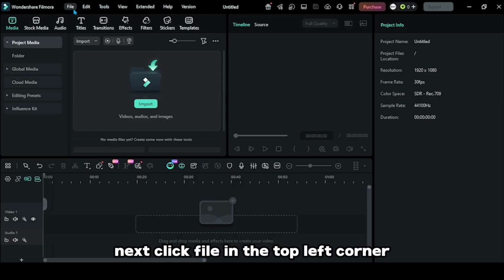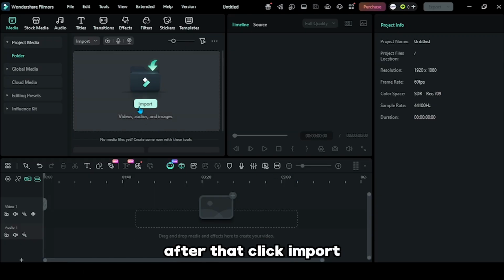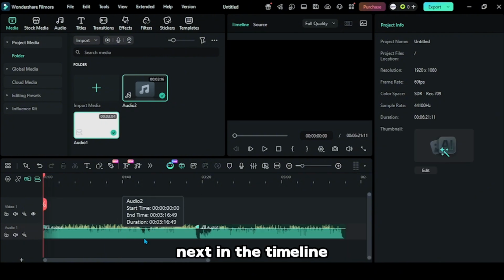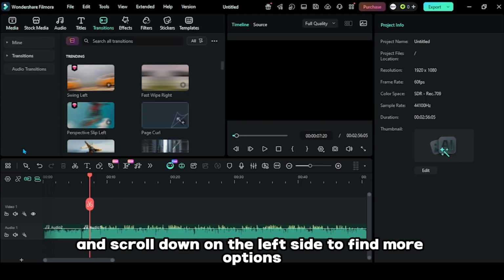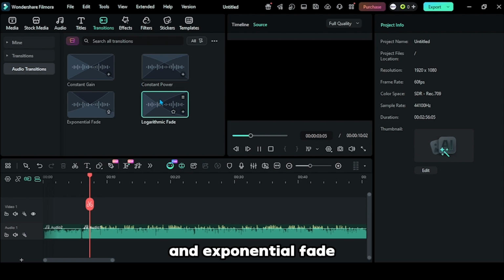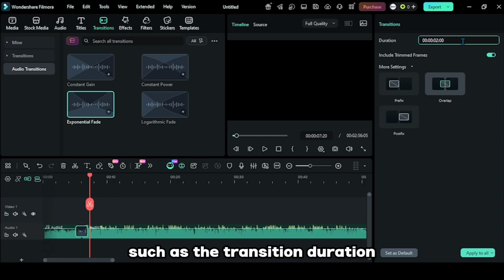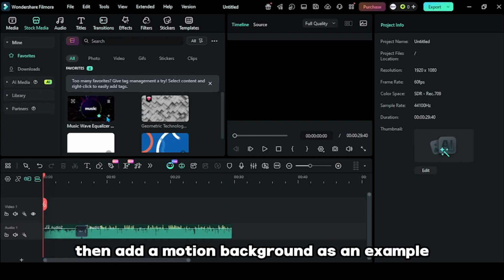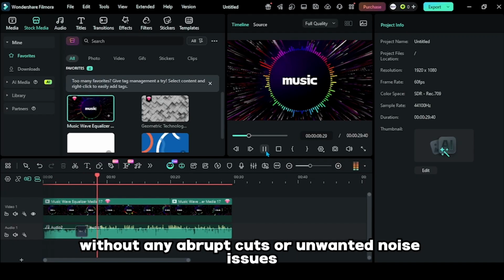How To Do Music Transition in Filmora (𝟮𝟬𝟮𝟲) | 100% WORKS | NO Yapping, To The Point! | FAST & EASY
Without Yapping, Here's How To Do Music Transition in Filmora. First make sure you have downloaded Wondershare Filmora on your device so you can follow each step smoothly. Then double click the application to open it and wait until the interface is fully loaded. After it opens, select New Project to create a new project and start with a clean workspace. Next, click File in the top left corner, then choose Project Settings to configure your project properly before editing. Adjust the project size according to your needs, then click OK to confirm your setup and continue. After that, click import, select two audio or music files that will be used, then click open to bring them into the media library. Drag and drop the imported audio files into the timeline section so you can begin arranging them. Next, in the timeline, adjust which part of the first music will be used by trimming or positioning it as needed. Then do the same for the second music and place both in sequence so they connect properly. Next, open the transitions menu and scroll down on the left side to find more options. Then open the audio transition section to access effects designed for sound. Try several options such as constant gain, constant power, logarithmic fade, and exponential fade to compare how each transition affects the audio blending. Then drag and drop exponential fade as an example transition between the first and second music clips. On the right side, you can adjust the settings, such as the transition duration for example set it to 2 seconds, and the transition position for example use overlap. Adjust the length of the second music again so it matches your desired timing. Then add a motion background as an example to make the preview more visually interesting. Click play in the preview to listen to the result clearly and ensure the transition sounds smooth and natural between both tracks without any abrupt cuts or unwanted noise issues. Congratulation, In this video you just learn and know everything about How To Do Music Transition in Filmora, so this video is really perfect for people who are interested and looking for a topic related to : how to do music transition in filmora, how to do music transition on filmora, how to do filmora music transition, how to do a music transition in filmora, how to do a music transition on filmora, do music transition in filmora, do music transition filmora, how to do music transition using filmora, how to do music transition with filmora, filmora do music transition, how to do music transition from filmora, music transition do in filmora, music transition do tutorial on filmora

Guide Hub